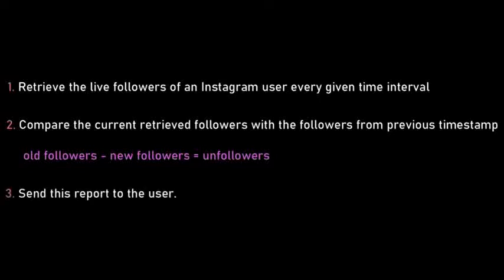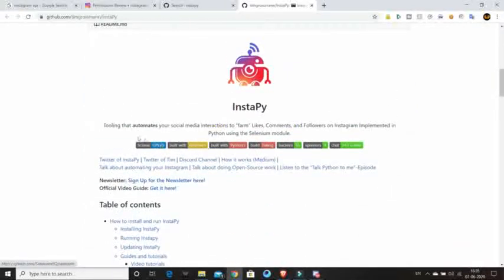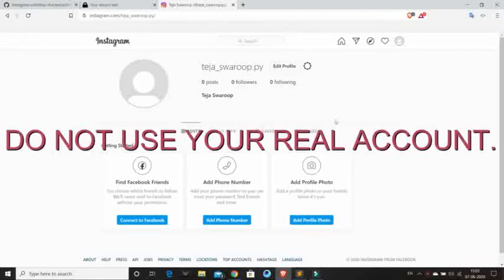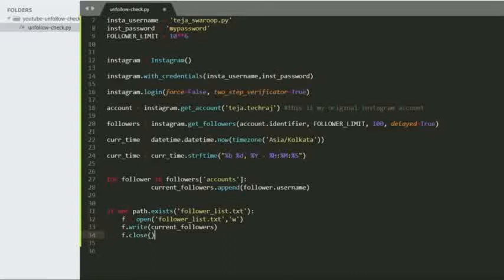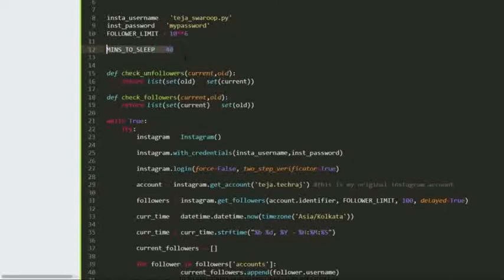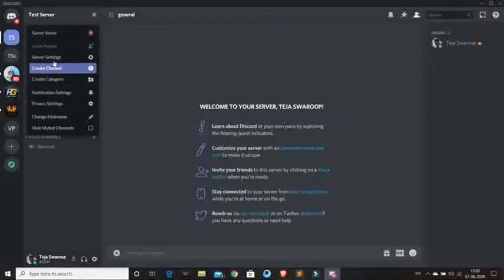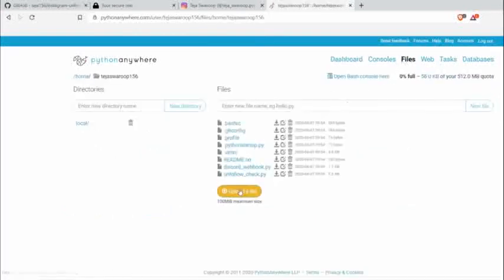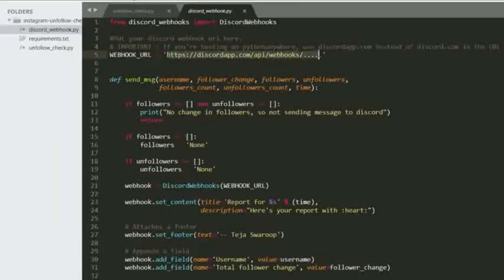SEE WHO UNFOLLOWED YOU ON INSTAGRAM KAISE DEKHE KISNE UNFOLLOW KIYA APP KO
instagram tricks